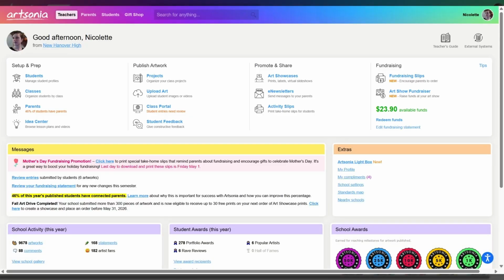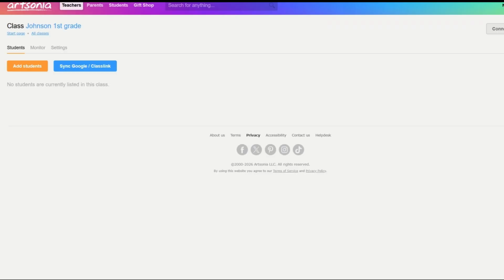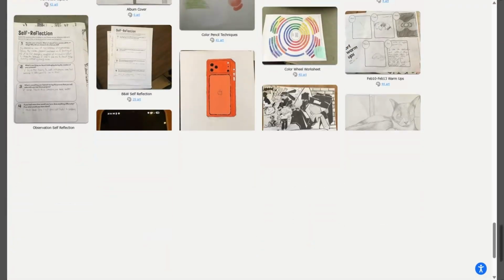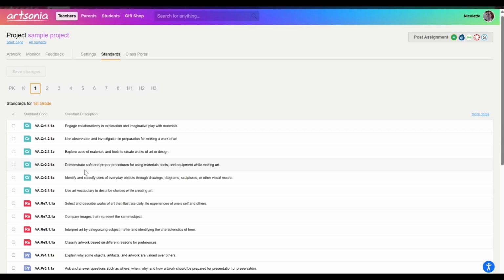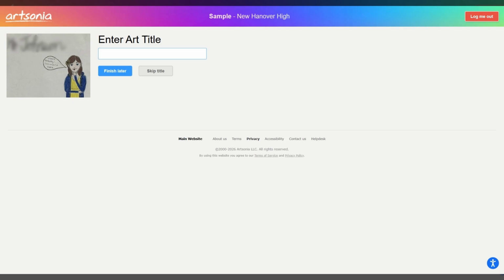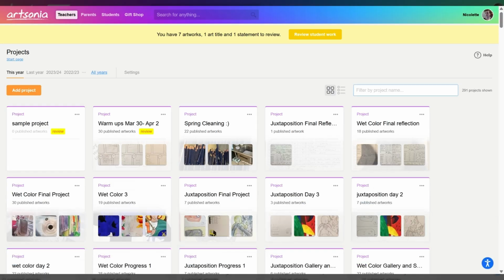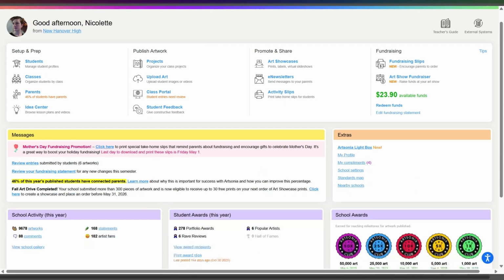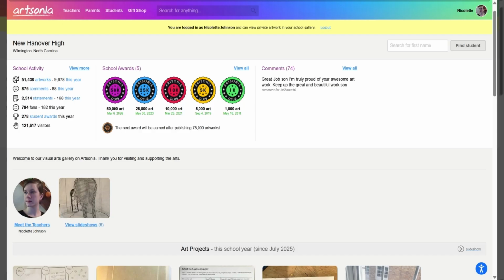NHCS Arts Roundtable Artsonia Class Portal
Art Teacher Ms. Johnson explains how to set up and use the free class portal on Artsonia to have students be in charge of creating and maintaining their own digital art portfolio.  The perspective of both teacher and student are shown.  Additional useful features for safety, communication, and organization are displayed.